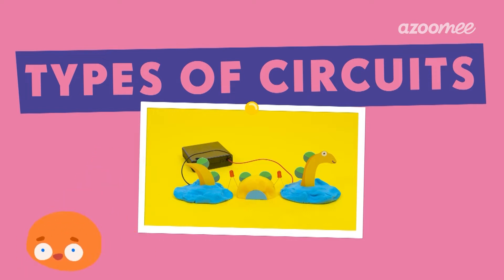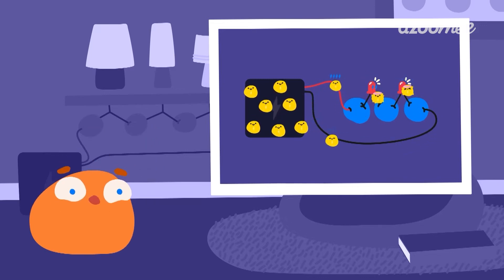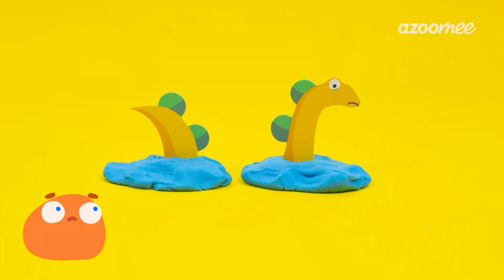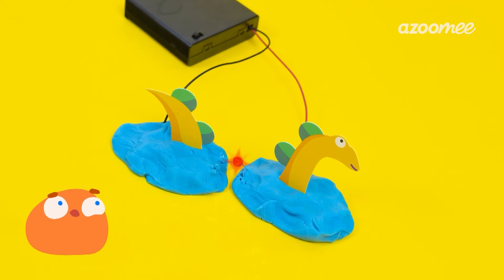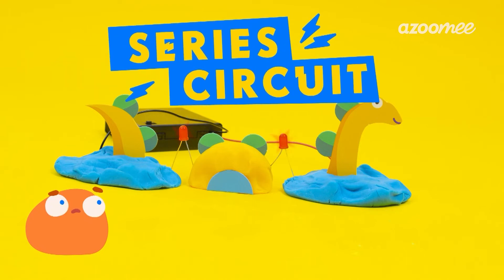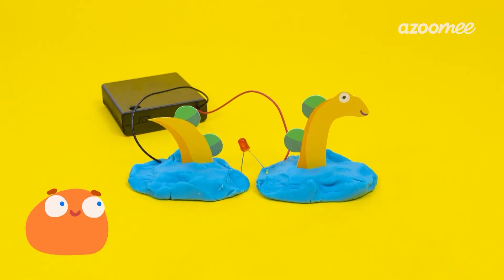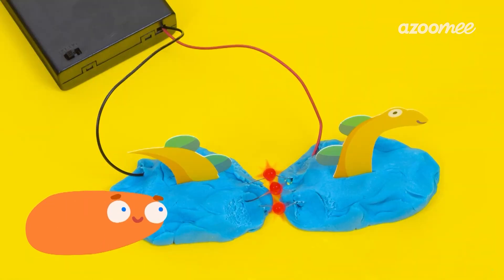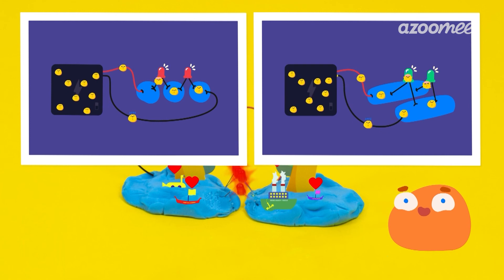Circuit Types 🔌💡| Electricity with Smorph | Azoomee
Smorph wants to turn on a group of lamps at the same time and needs to learn how the different electronic parts work!

For all episodes of Electricity With Smorph and many more fun shows, download the Azoomee App

Smorph is here, ready to teach you all about electricity! What, you don’t know where to start? Never
fear, with your cute new friend Smorph you will learn the secrets of circuits, conductivity, and so much
more.